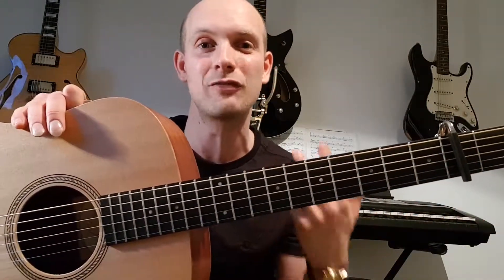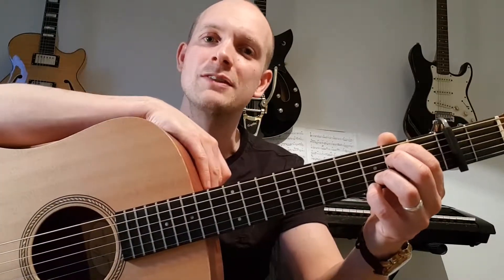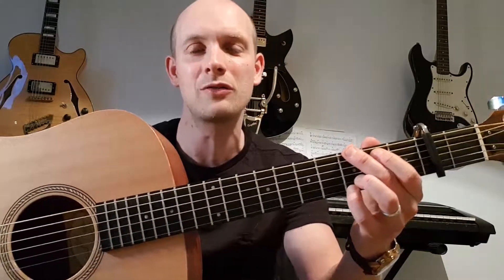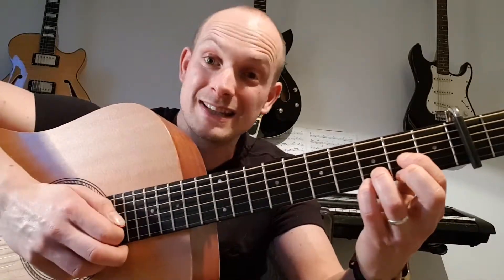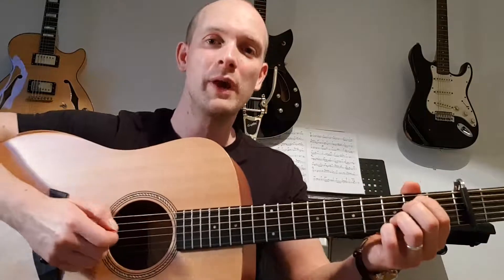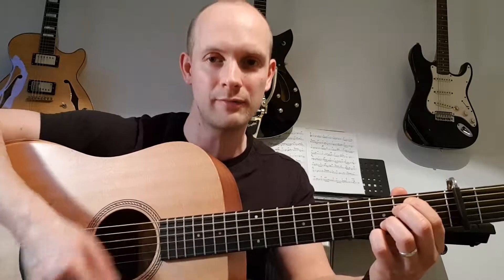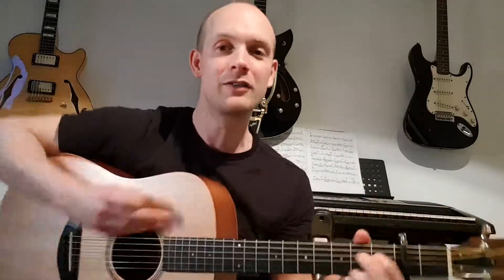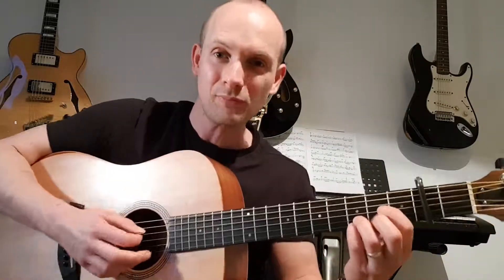Guitar Lesson - Wonderwall by Oasis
Ever wondered how to play the infamous acoustic intro to Oasis' 'Wonderwall?'

This quick lesson shares the secrets, rhythm patterns and chord changes to nailing this classic 90's ballad.